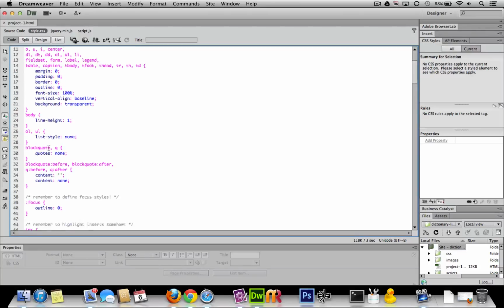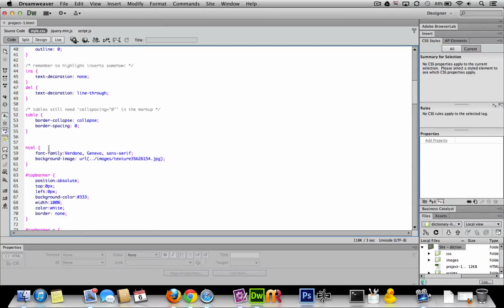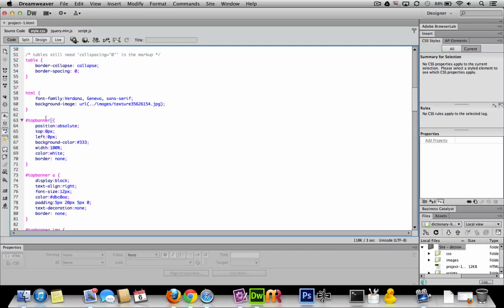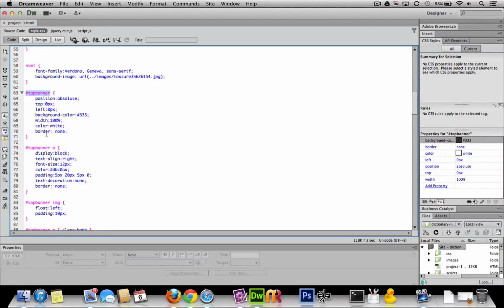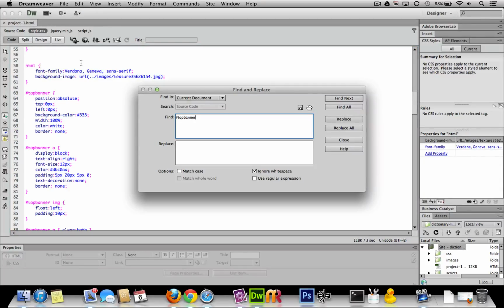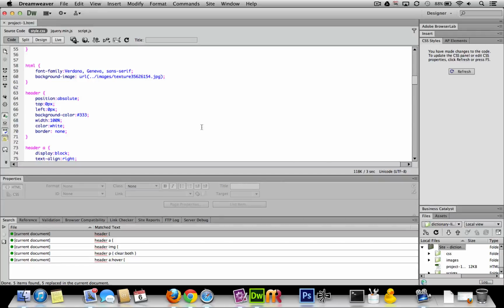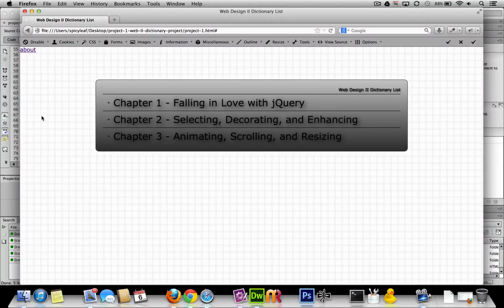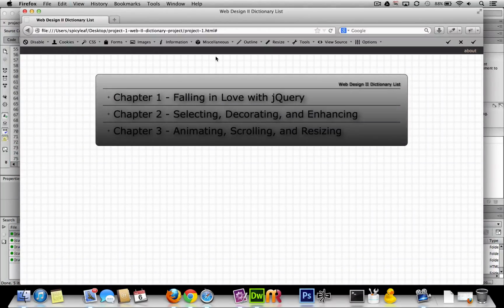(30.2/30) - Updating topbanner to Header - jQuery Powered Dictionary List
Updating topbanner to Header.